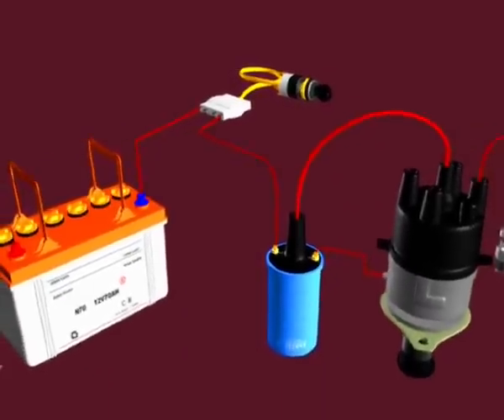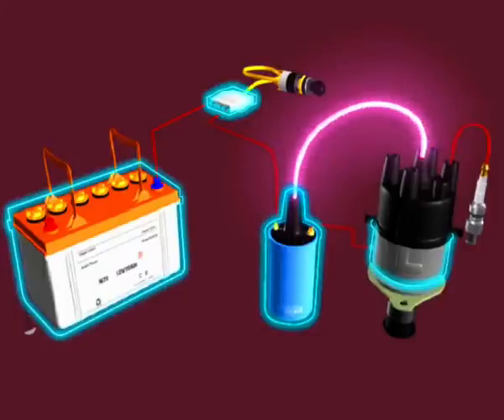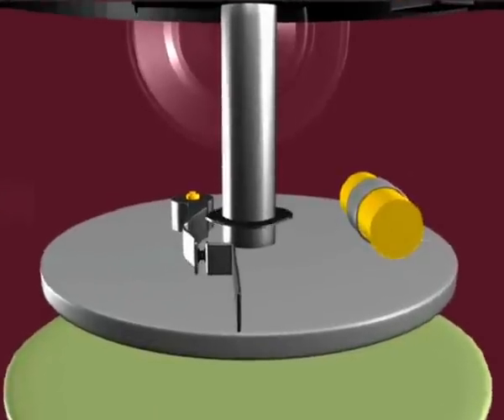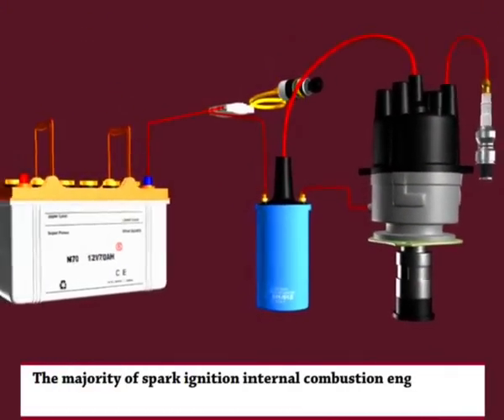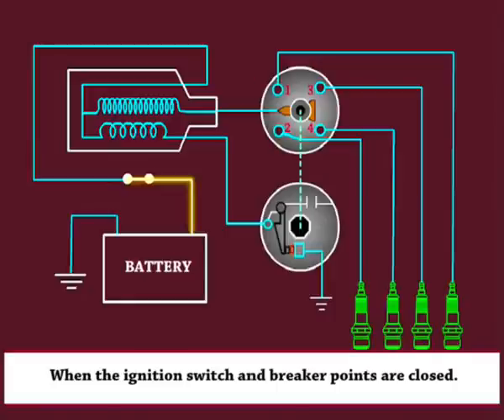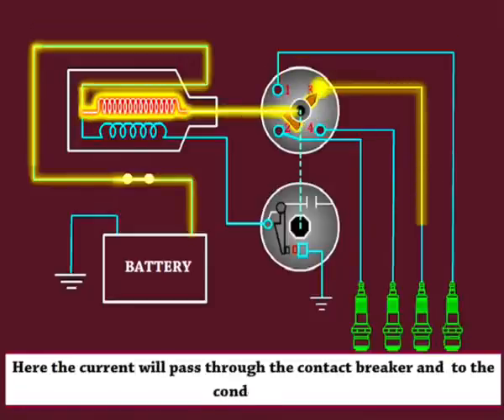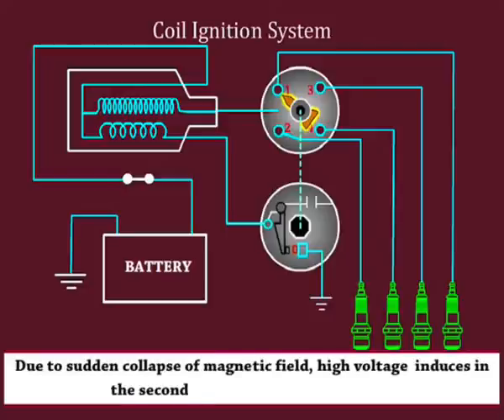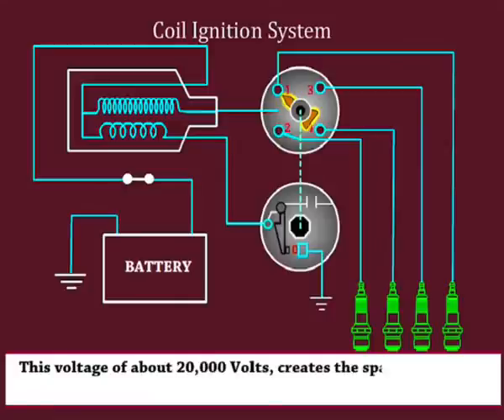Coil Ignition System | Animation Video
Want to understand the Coil Ignition System in the easiest way possible? ⚡🚗

In this animated video, you’ll learn:
✔ What is a coil ignition system?
✔ Main components of coil ignition system
✔ Working principle step-by-step
✔ Advantages & disadvantages
✔ Applications in SI engines
✔ Difference between coil ignition and magneto ignition system

This video is perfect for Mechanical Engineering students, diploma/polytechnic students, automobile learners, and competitive exam preparation.

Watch till the end to master ignition systems with clear animation and simple explanations.